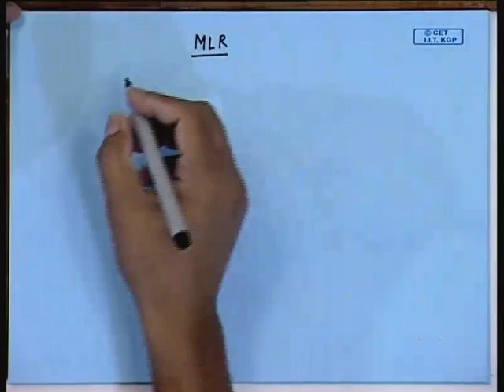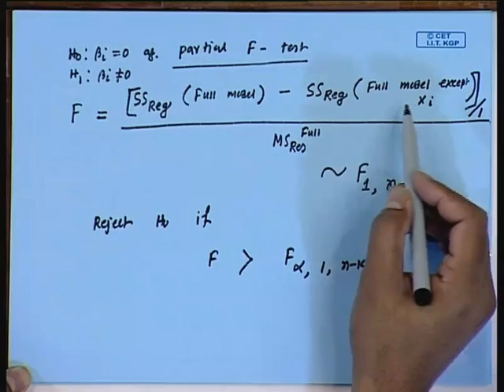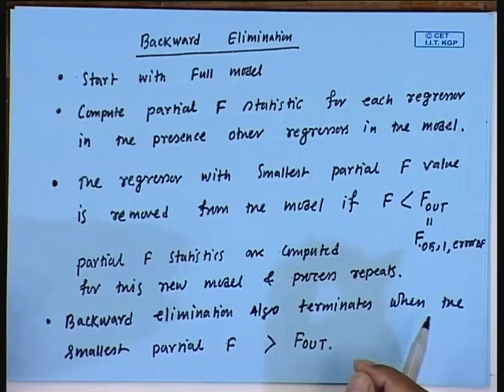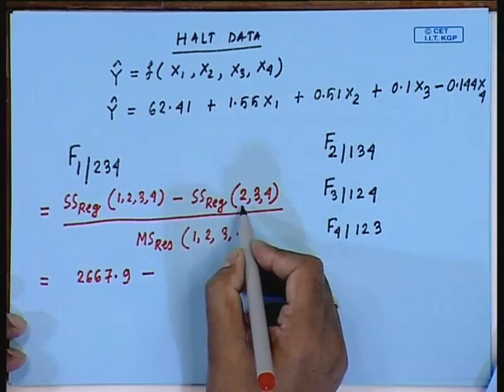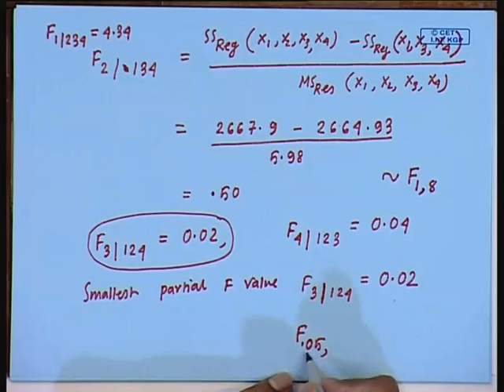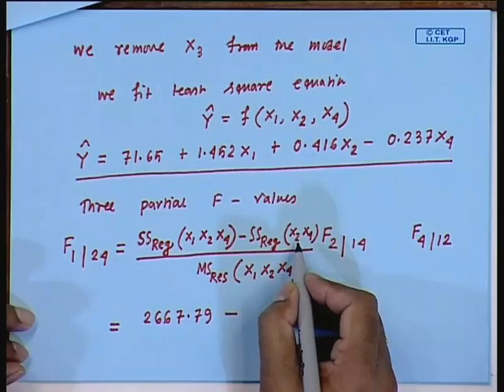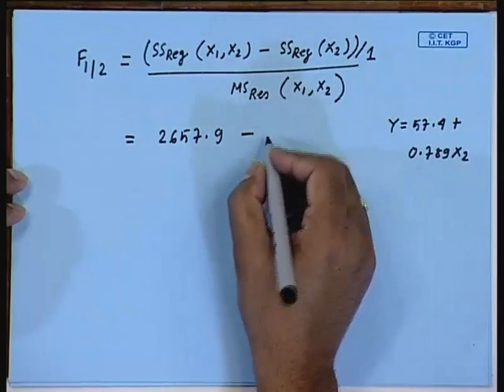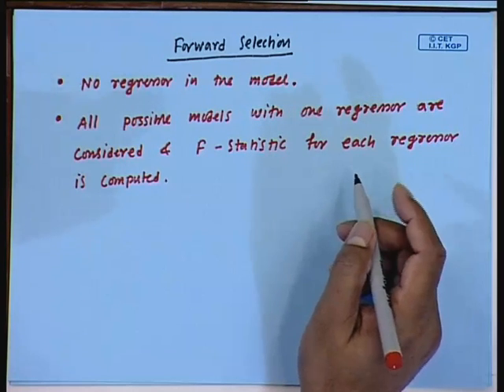Mod-01 Lec-12 Lecture-12-Selecting the BEST Regression model (Contd...2)